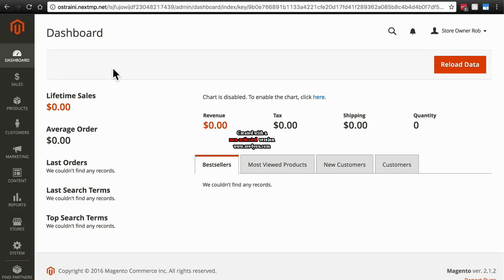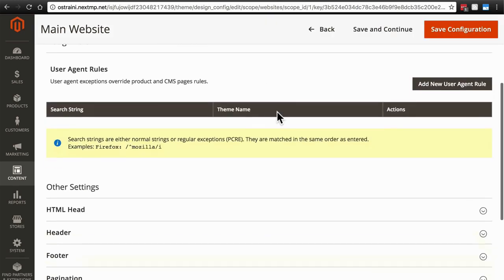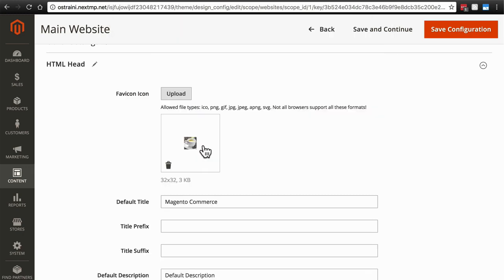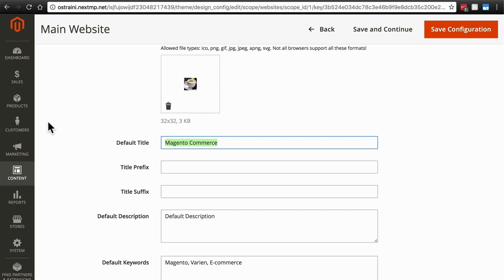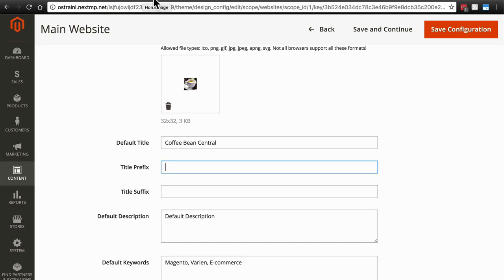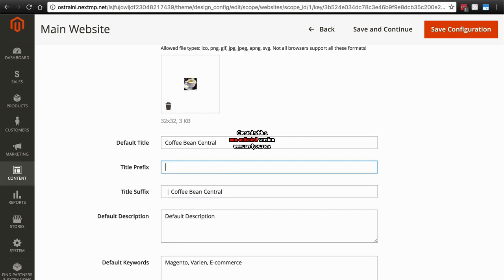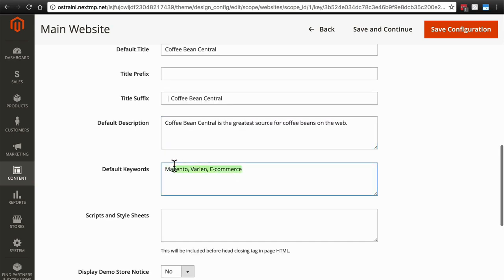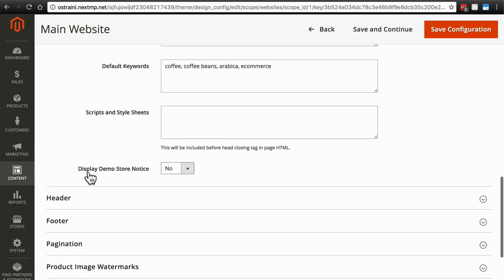Magento 2 Beginner Class, Lesson #6 | Configuring Magento Content, Part 1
This tutorial explains the procedure about Configuring Magento Content, Part 1